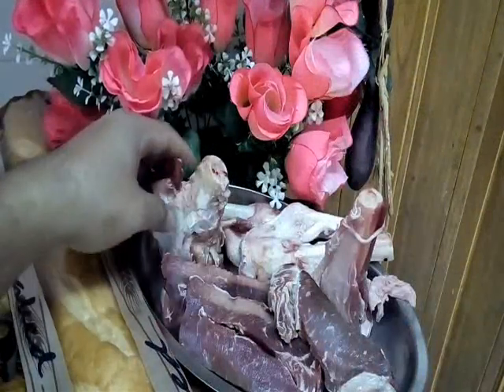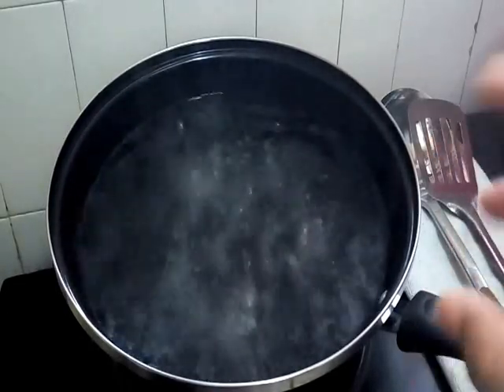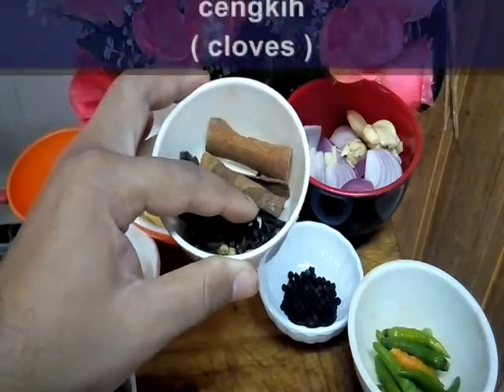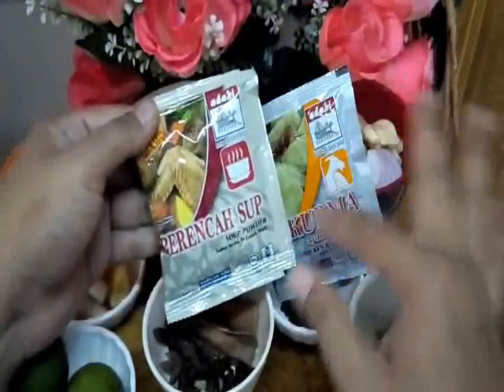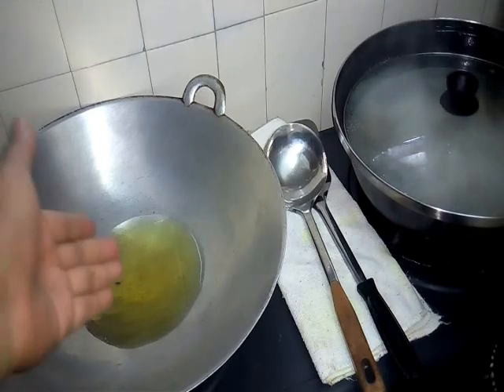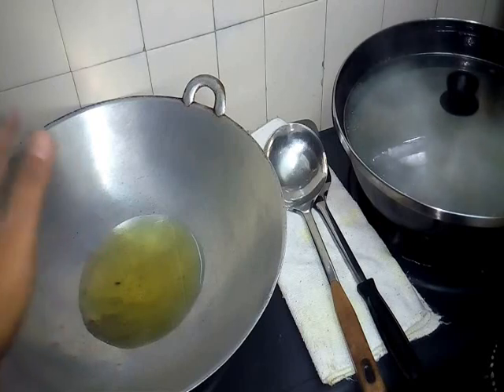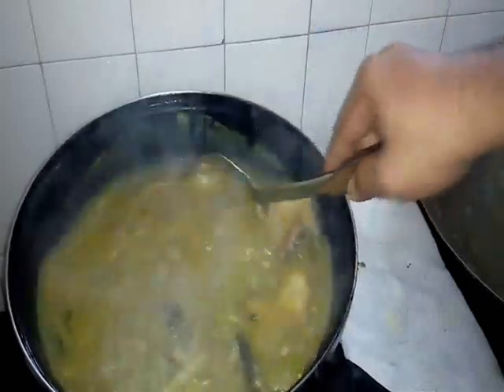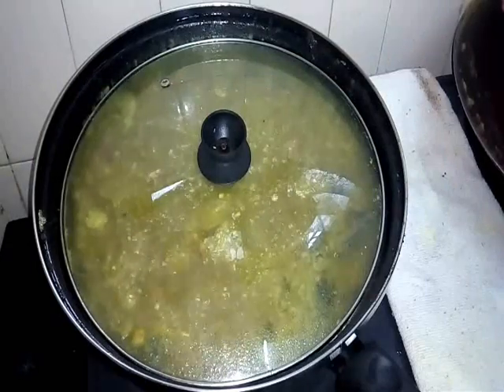SUP GEARBOX KAMBING ALA MAMAK ( Mutton Cattle Bone Soup)Chef Alexiswandy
SUP GEARBOX KAMBING ALA MAMAK ( Mutton Cattle Bone Soup)Chef Alexiswandy .. Hi yall.. as you know today I cook one of my favourite recipe from indian recipe.. it call soup gearbox bone indian style ( mamak)..really good you cook it with bread to eat.. coz johorean love it with francis bread ..yummy..as you know my channel is PortuJava ( Portuguese- Javanese Recipies ) this recipe so delicious u must try it ok?... wallah it really ‘sedap’ mean delicious ..marvelous ..kalau anda lapar dan meleleh teruja dengan resepi ni..apa lagi cuba lah ..saya gerenti memang sodap punyoooooo. sila lah ‘like’ atau ‘subcribe ‘ kan..so selamat mencuba…..hopely menu2 di channel saya di minati ok... On the others hand saya mengucapkan jutaan terima kasih sbb sudi untuk menonton dan carilah resepi di channel I ..pasti sedap dan boombastik!… …amin